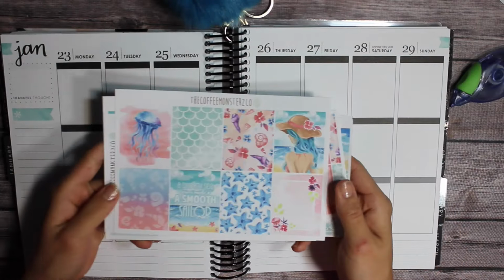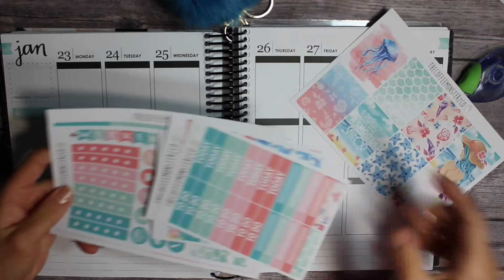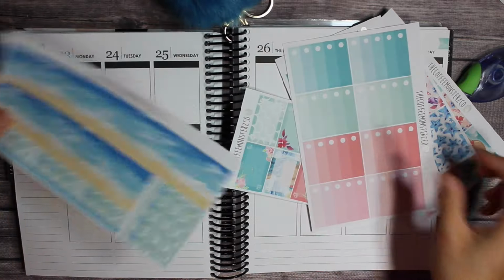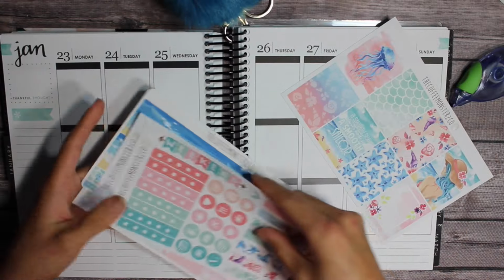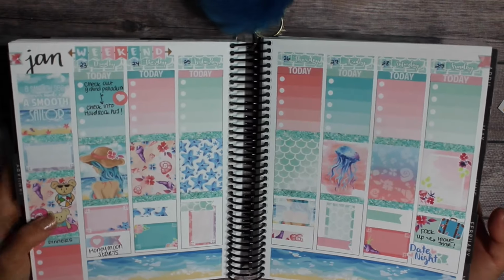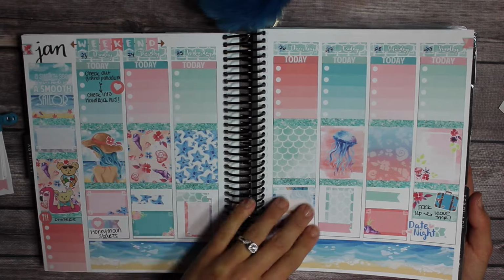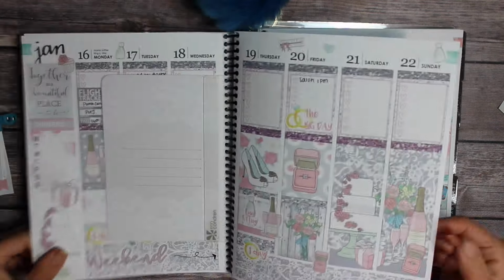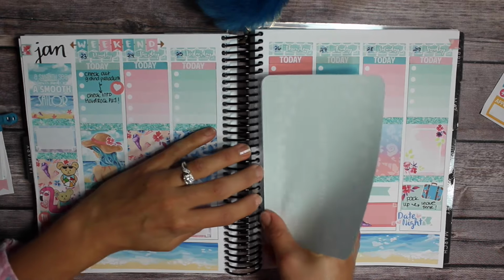Plan With Me | Honeymoon Week ft. Thecoffeemonsterzco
Hey loves, this is my last video until February ! Soo excited ! :) This is my honeymoon week spread for my second week in the dominican republic in my erin condren neutral planner!

Music is by: youtube music library

All products in the video shown were purchased by me - unless otherwise stated.